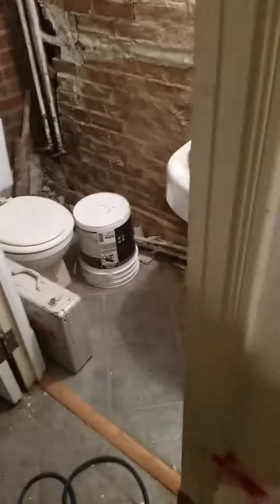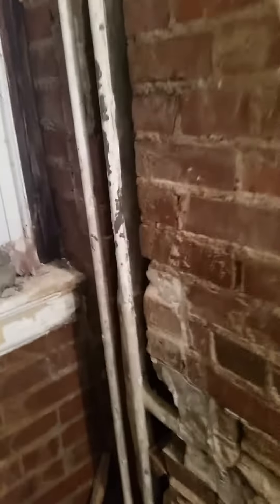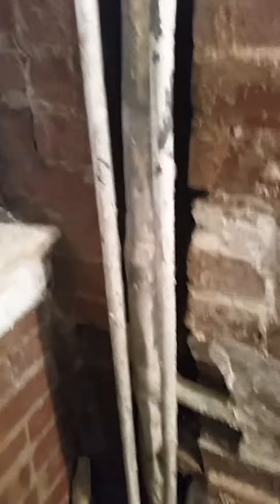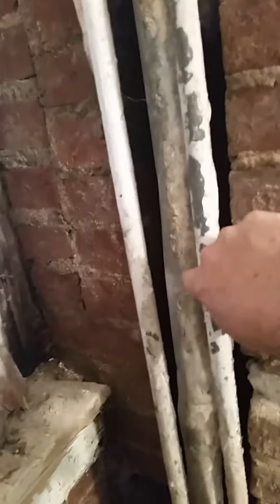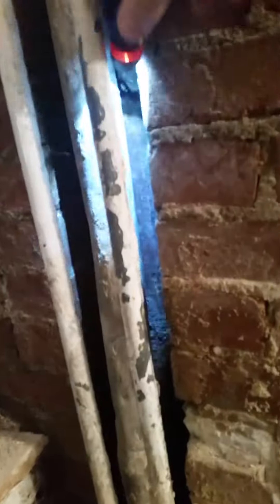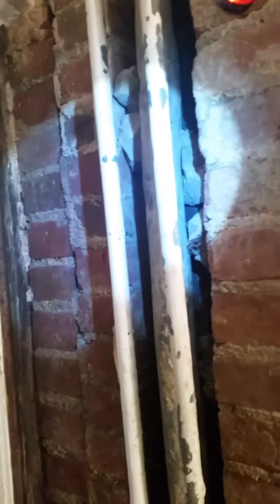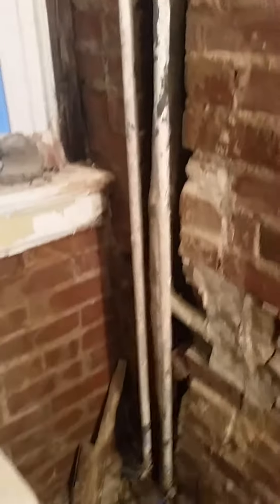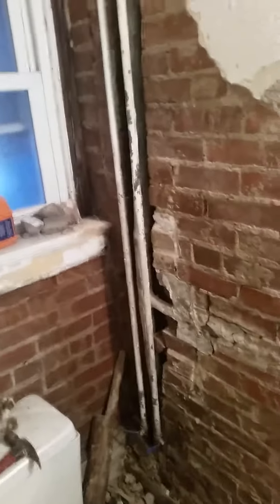Replacing a cast iron stack part 1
The stack is leaking and needs to be repaired